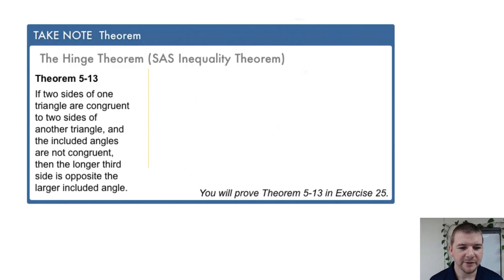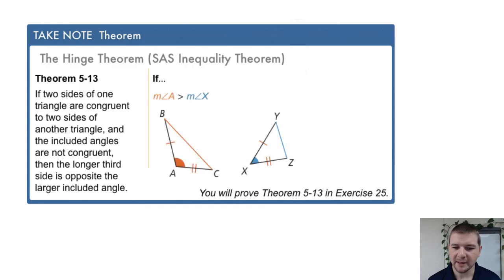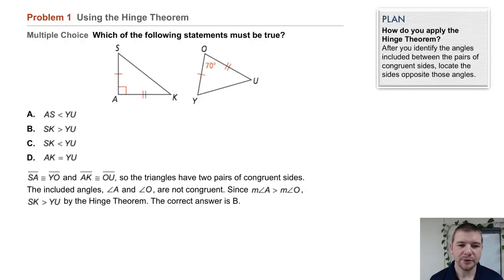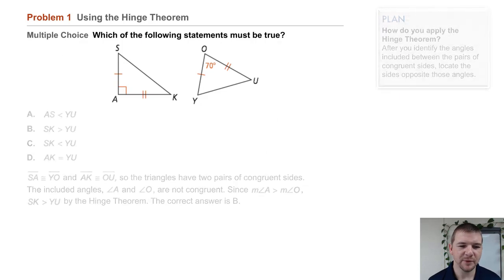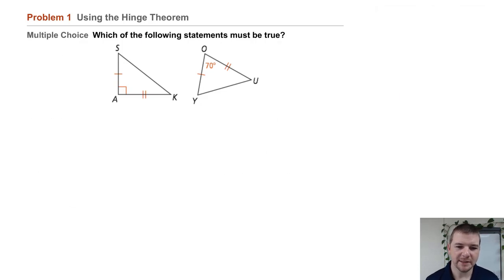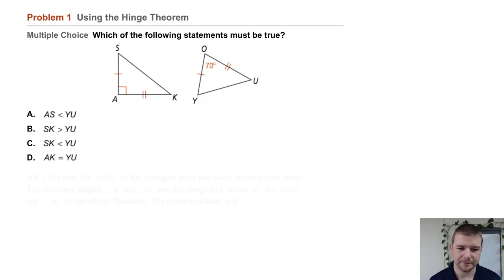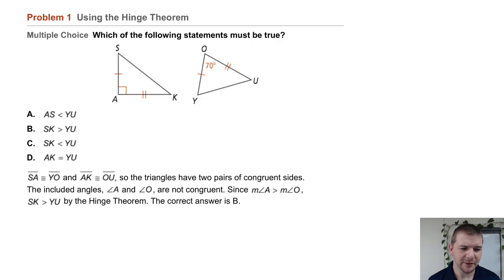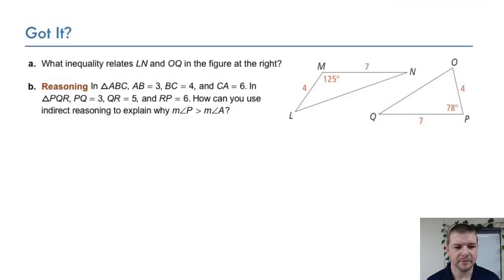Geometry 5-7 Inequalities in Two Triangles: Problem 1 - Using the Hinge Theorem